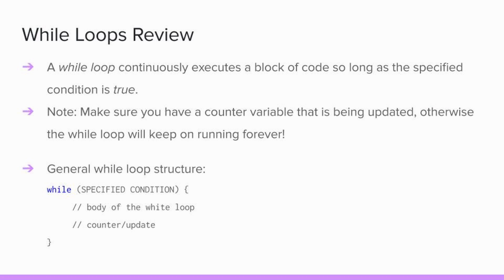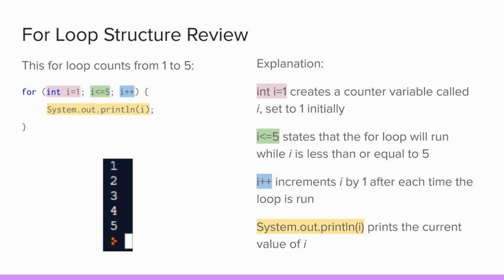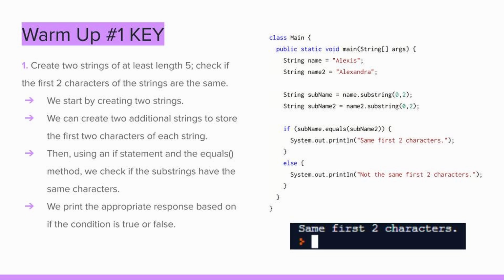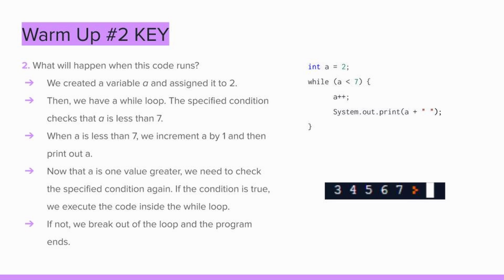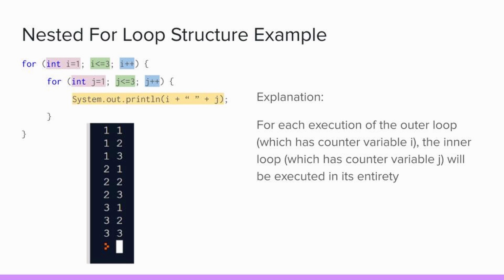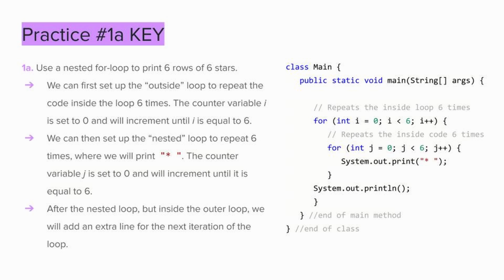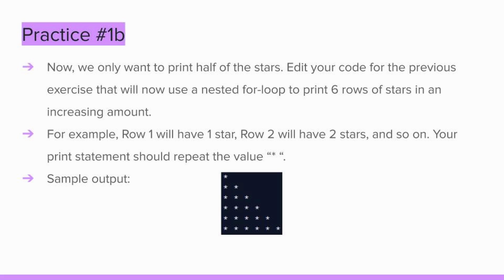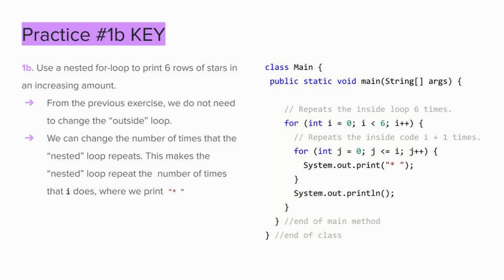Java Lesson #6: Nested For-Loops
Girls in STEM - Introduction to Java
Lesson 6: Nested For-Loops

Production Team:
Ariel Betts
Hannah Zhang
Isabella Pizzi
Lucy Hudson
Sarah Golts